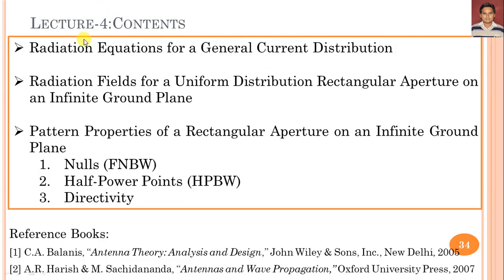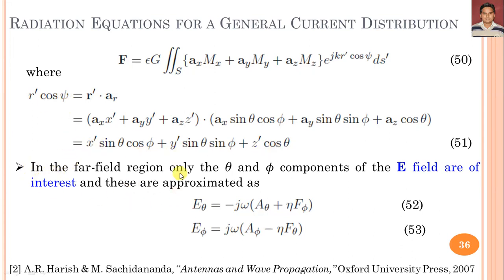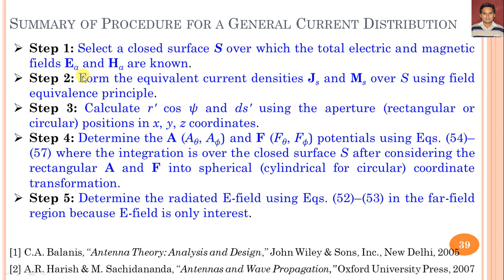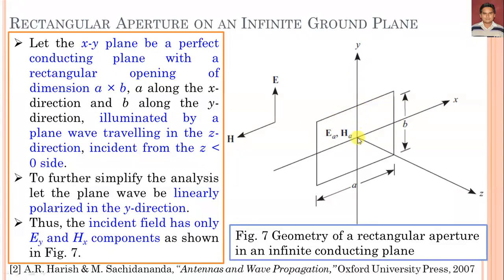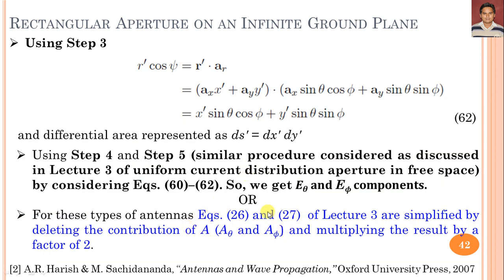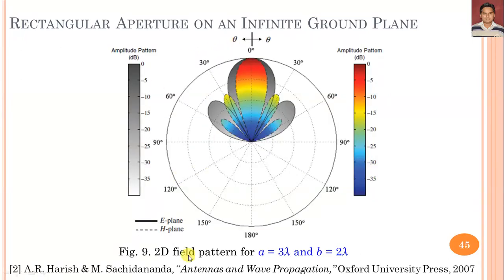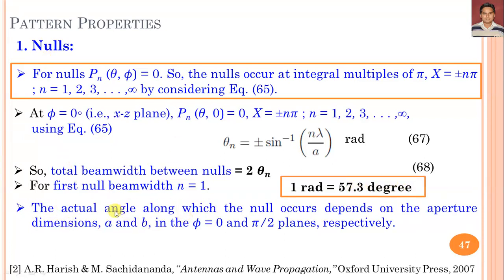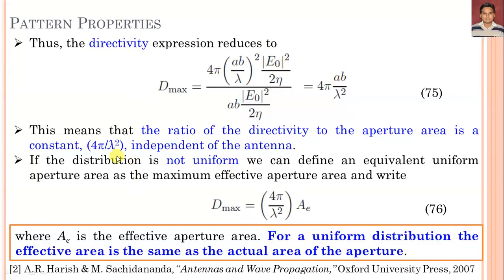Lecture 4 | Radiation From Uniform Rectangular Aperture on an Infinite Ground Plane |Dr. Ashok Kumar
This is Lecture 4 of aperture antenna series and describes about the radiation field equations for a general current distribution along with the field calculation procedure. Further, this lecture describes about the radiation field equations for uniform current distribution rectangular aperture on an infinite ground plane using the general procedure as discussed. In the last, the pattern properties of rectangular aperture on an infinite ground plane is discussed in the following terms:-
1. Nulls (FNBW)
2. Half-power points (HPBW in phi = 0 and 90 planes)
3. Directivity

The contents of this lecture 4 of aperture antenna series is developed with the help of following famous books:-
[1] C.A. Balanis, “Antenna Theory: Analysis and Design,” John Wiley & Sons, Inc., New Delhi, 2005